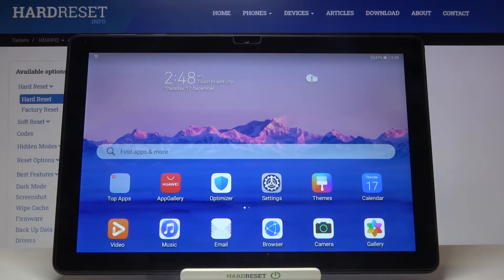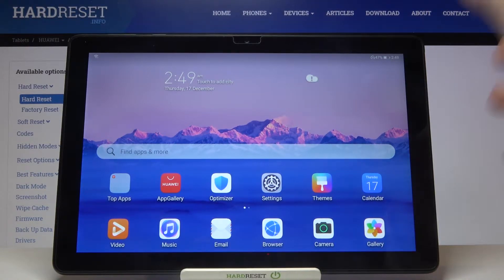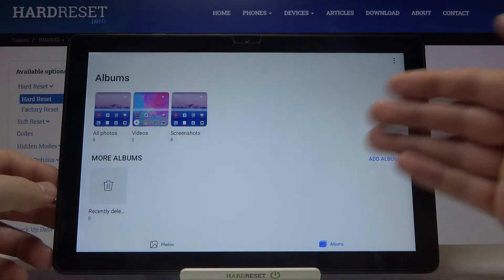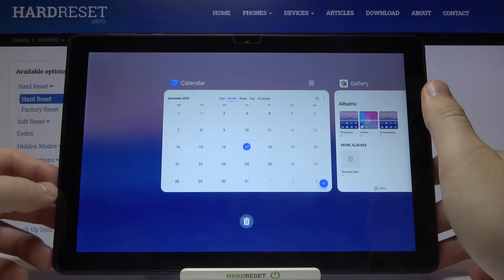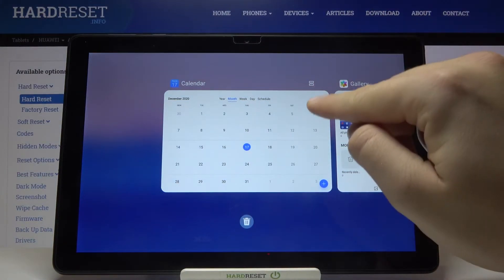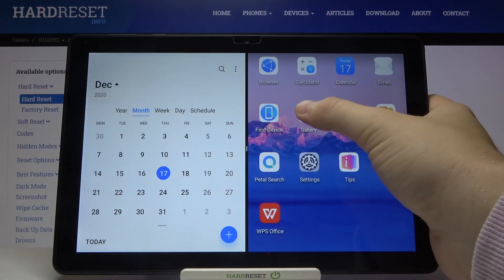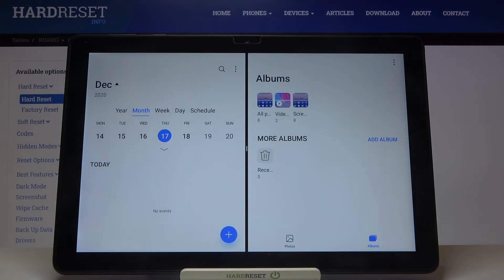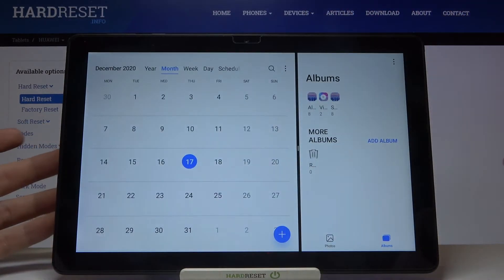How to Enter Split Screen on HUAWEI MatePad T10 – Create Dual Screen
Learn more info about HUAWEI MatePad T10:
Are you wondering how you can optimize the use of your HUAWEI MatePad T10? If you are looking for a solution that will allow you to use two applications simultaneously on one screen, then you need to learn how to split the screen of the HUAWEI MatePad T10! Follow our instructions to successfully split your screen to run two applications simultaneously.